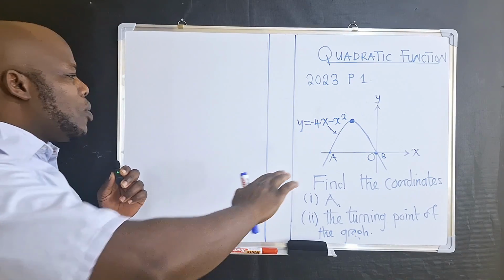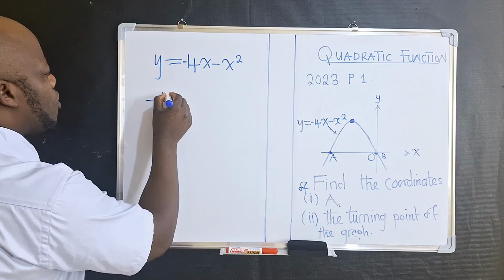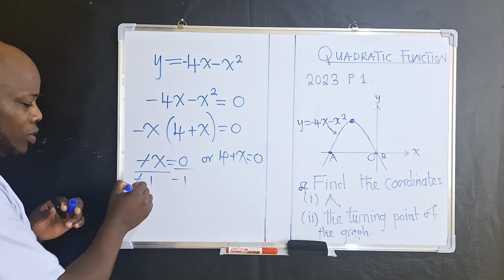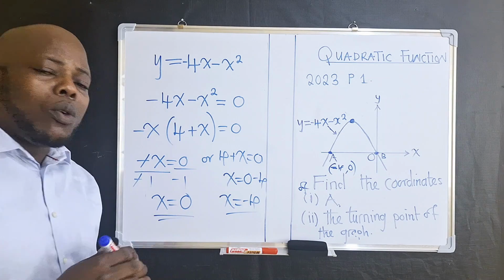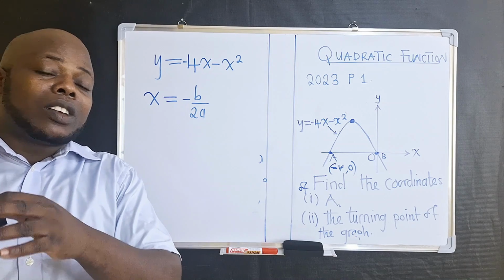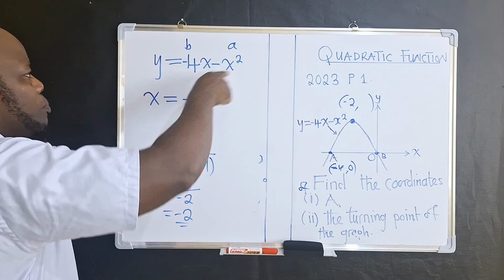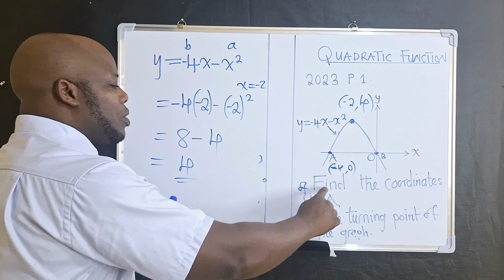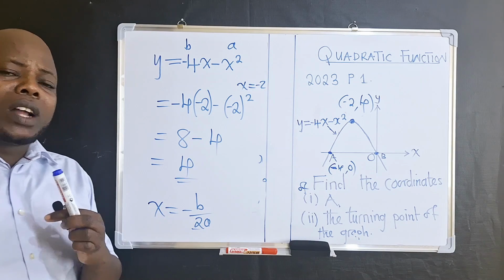Parabola Exam question 2023